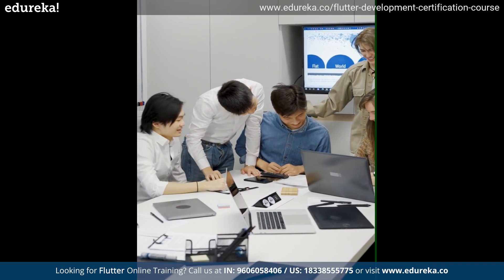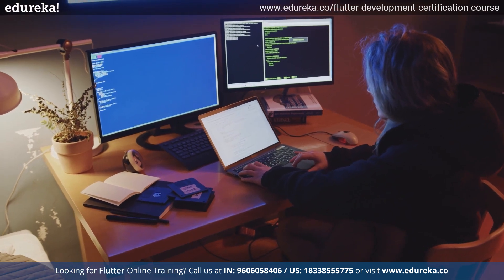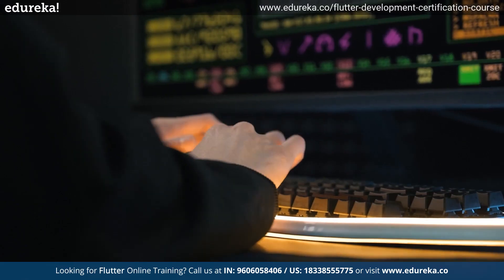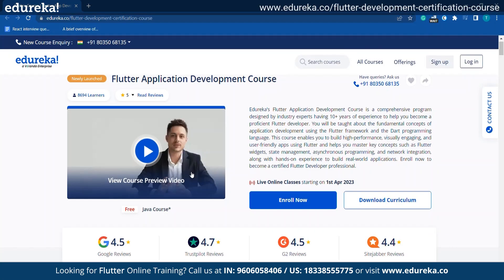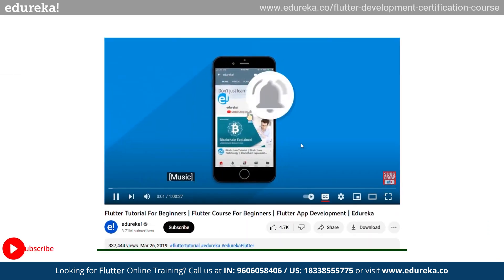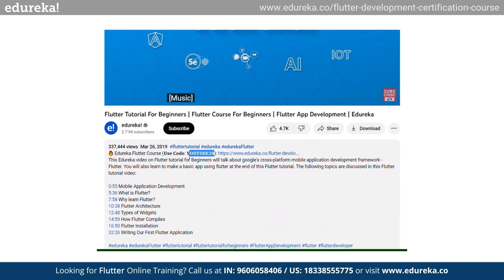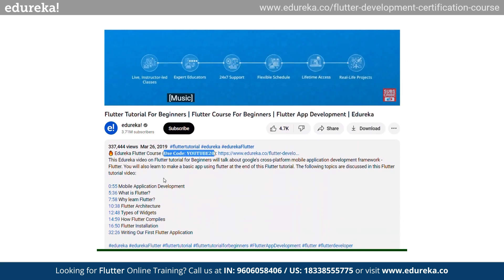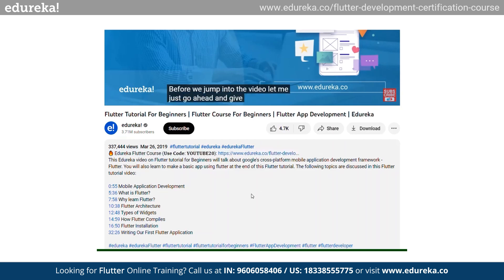What is Flutter? | Flutter Tutorial for Beginners | Flutter App Development | Edureka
This Edureka video on "What is Flutter" will talk about the most trending app development framework - Flutter. Flutter is an open-source mobile app development framework that uses Dart language to create fast, visually appealing and feature-rich apps for both Android and iOS platforms.

Flutter provides pre-built widgets and tools to simplify development and has a hot reload feature that allows for real-time UI changes. Flutter makes it easy to create beautiful and engaging mobile apps quickly and efficiently, delivering a seamless user experience across multiple platforms.

🔵 About Edureka Flutter Application Development Course

Edureka's Flutter Application Development Course is a comprehensive program designed by industry experts having 10+ years of experience to help you become a proficient Flutter developer. You will be taught about the fundamental concepts of application development using the Flutter framework and the Dart programming language. This course enables you to build high-performance, visually engaging, and user-friendly apps using Flutter and helps you master key concepts such as Flutter widgets, state management, asynchronous programming, and network integration, along with hands-on experience to build real-world applications.

🔵 Why take up the Online Edureka Flutter Application Development Course?

Flutter is backed by Google, adopted by renowned brands, and maintained by a community of developers

As of the year 2022, the Playstore hosts over 24,000 Flutter applications, and have been downloaded 11B times

Flutter allows you to build cross-platform apps using a single codebase for mobile, web, desktop, and embedded devices

🔵 Who should go for this Flutter Application Development Course?

The course is designed for all those professionals who want to learn application development using Flutter. This course will be ideal for:

Beginners who want to develop Flutter applications.
Advanced Web or Mobile Developers who are new to Dart and Google Flutter Mobile SDK.
Android developers who want to build iOS Apps with a single codebase.
iOS developers who want to build Android Apps with a single codebase.